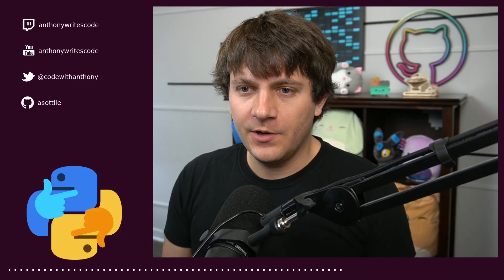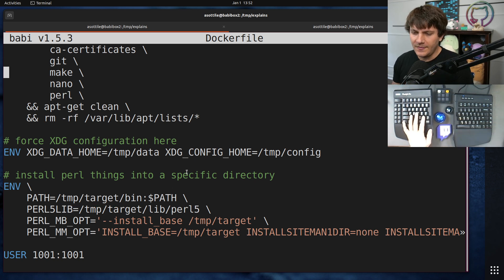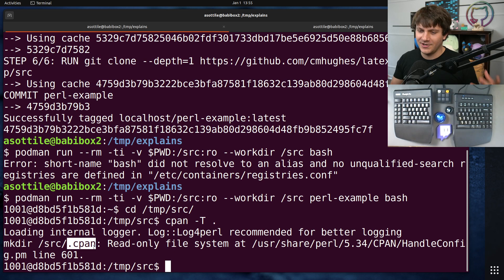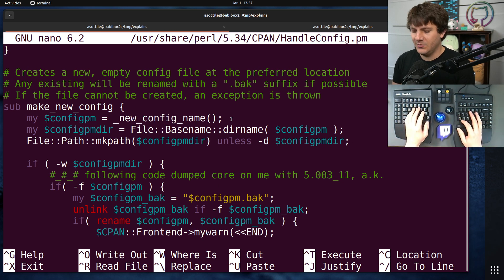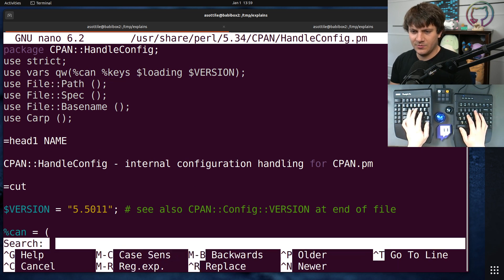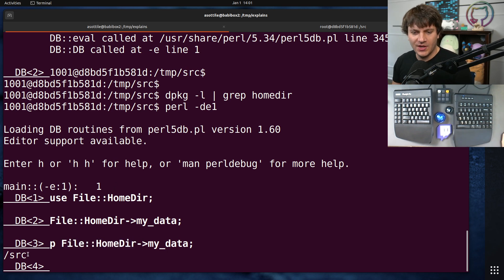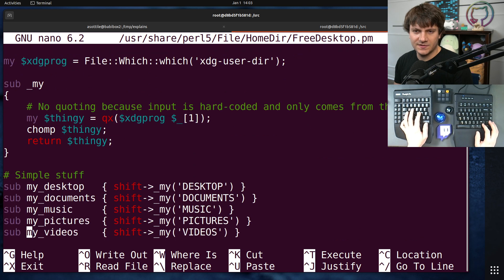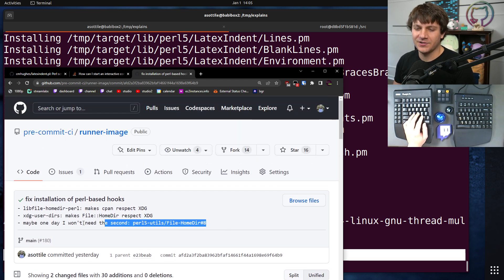perl sometimes (?) doesn't do XDG (a debugging story)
today I show how I figure out why perl wasn't respecting XDG and then how to make it do that!